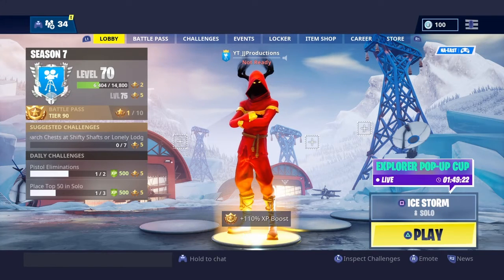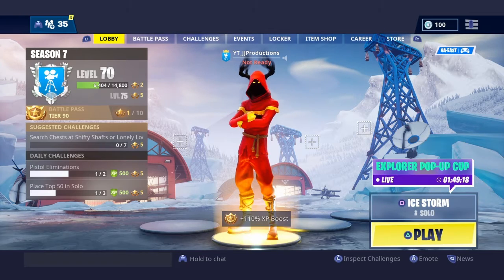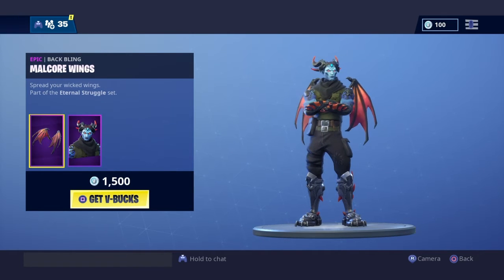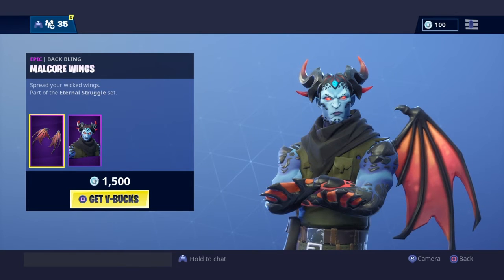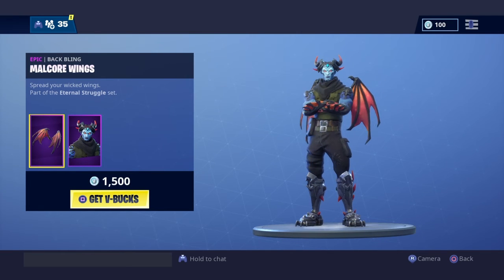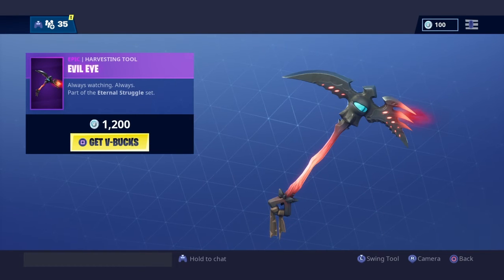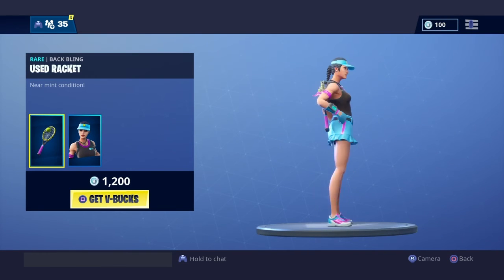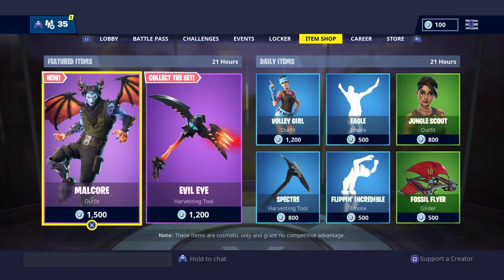*NEW* "MALCORE" Skin & "EVIL EYE” Pickaxe (Fortnite Moments)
What do you think about the new malcore skin and evil eye pickaxe?